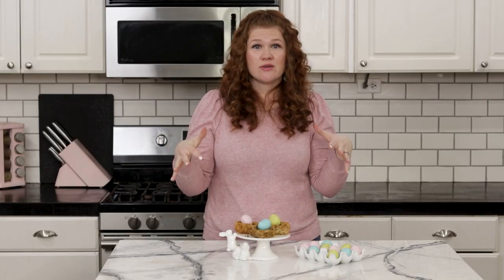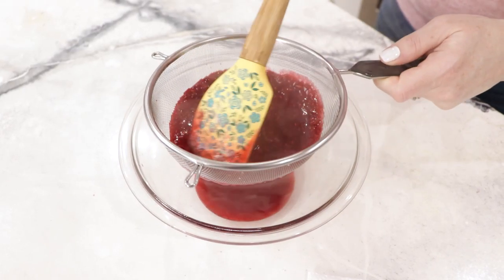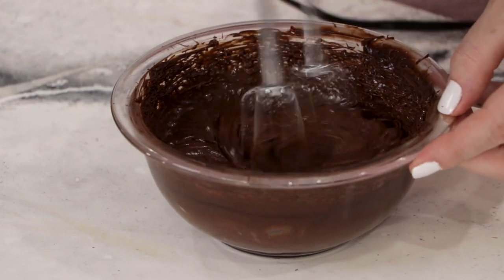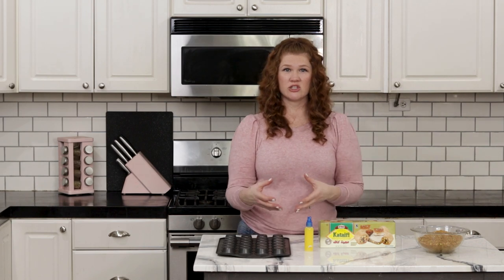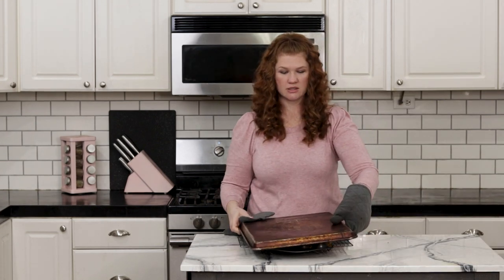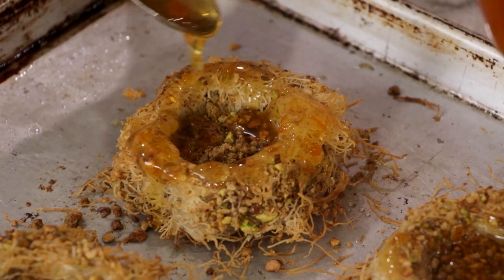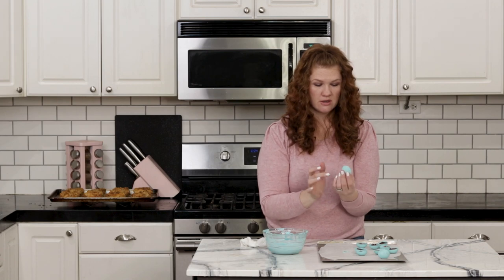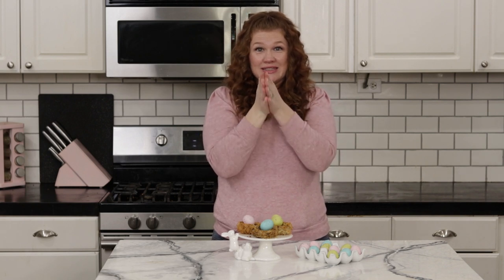The Ultimate Easter Dessert (Kataifi Baklava Nests with Chocolate & Raspberry Filled Eggs)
In this video I will show you how to make the cutest and most delicious Easter treat ever! If you love baklava, you will absolutely go walnuts (and pistachios) over this!

Kataifi Phyllo dough

Wilton silicone egg mold

Ceramic egg tray

Wilton mini muffin tin

Mesh strainer

Hand mixer

Food processor

Fine mist spray bottle

Wilton candy melts

Piping bags

Large sheet pan